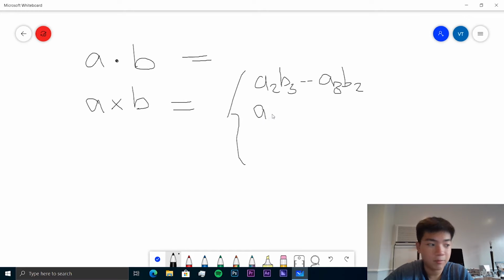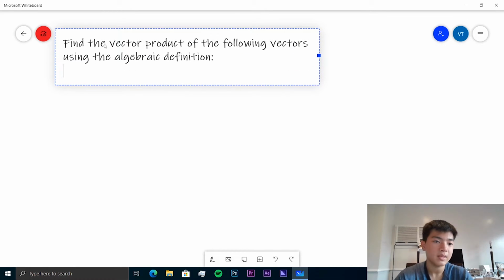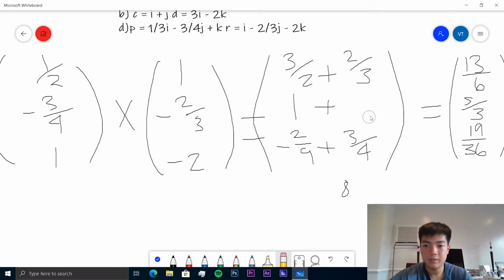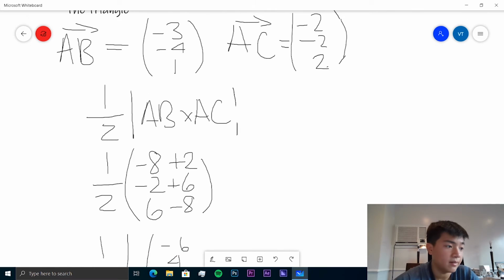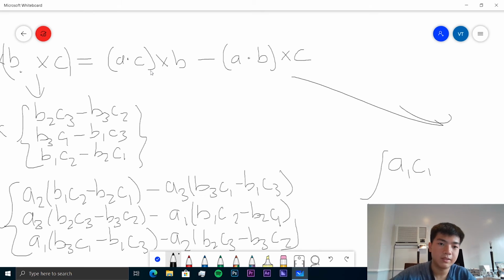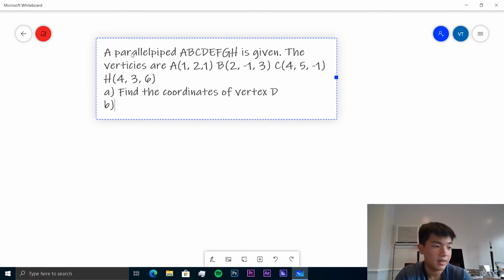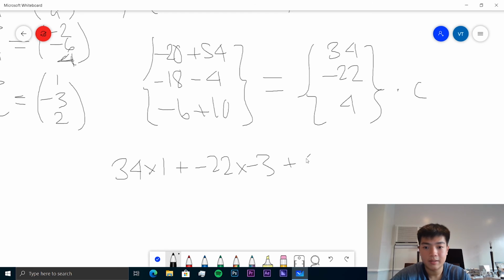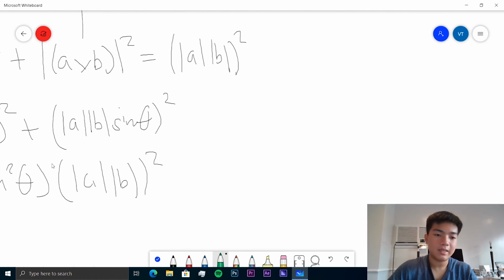Chapter 9.5 | The Vector Product and the Mixed Product | CodingBytes IB Math Analysis Speedrun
In this video, Vince speedruns chapter 9.5 of the IB Math Analysis and Approaches HL textbook. This section contains problems involving the vector product and the mixed product.